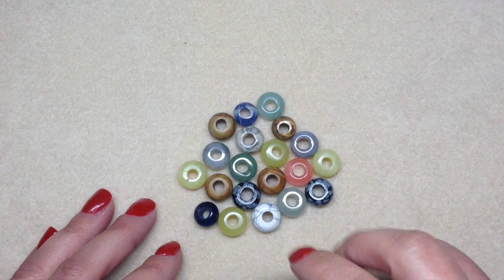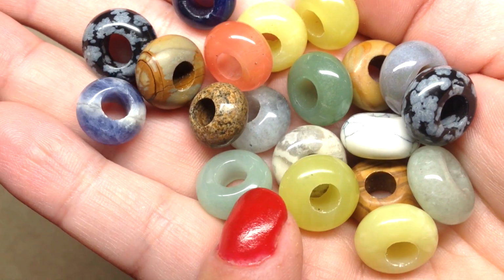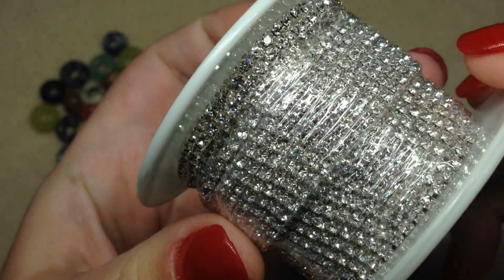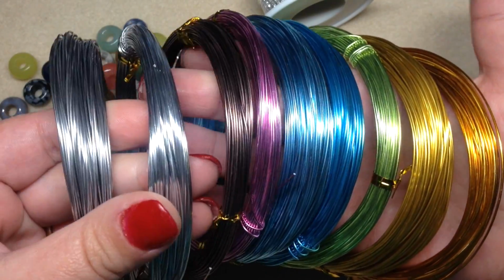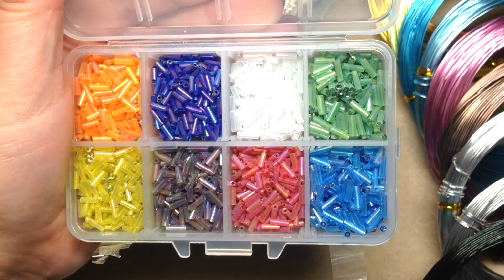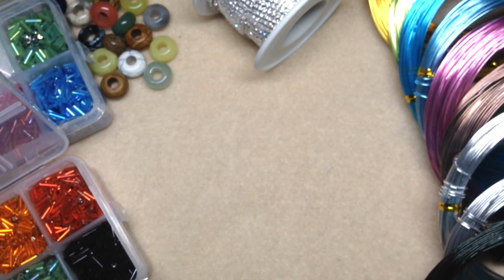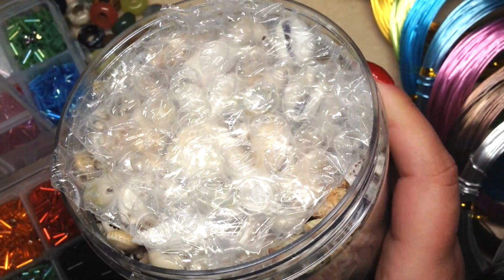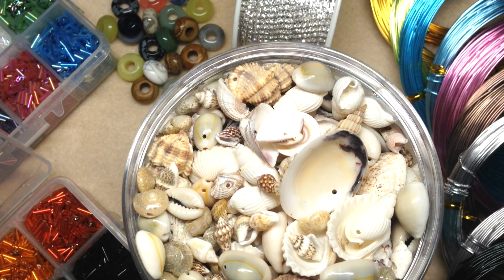March 2019 Beebeecraft.com Haul | Jewelry Making, Beads, and Craft Supplies | Online Shopping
✿ Beebeecraft ✿ Code OPAL5 to save $5 off $40 ✿

Products Featured:
PandaHall Elite 10 Rolls 0.8mm Mixed Color Aluminum Wire 20 Gauge - 65ft per roll
BENECREAT 10 Yard 2mm Silver Crystal Rhinestone Cup Chain
ARRICRAFT 12mm Mixed Color Gemstone Large Hole Beads - 20 Pcs

I was provided with several products in order to share them in a video, while giving my honest opinions. The thoughts I have expressed are 100% my own.

★☆★ Please consider following me on Patreon, and becoming a Patron, to support my craft, and to help me create and provide you with even more original content on a regular basis. Thanks!!

☆★☆ Recommended Jewelry-Making Products on Amazon